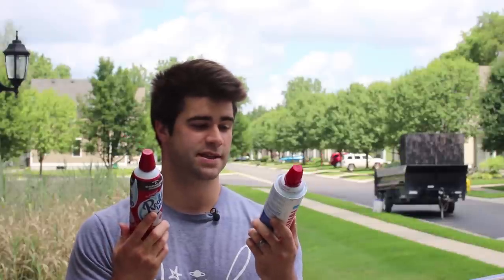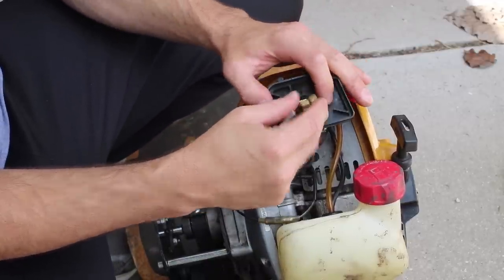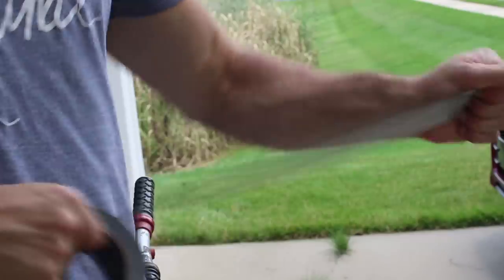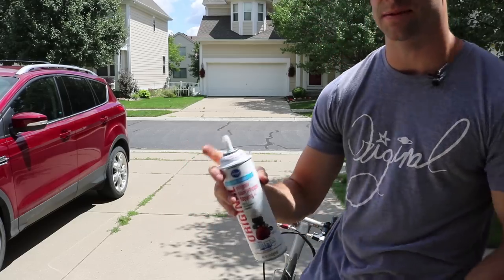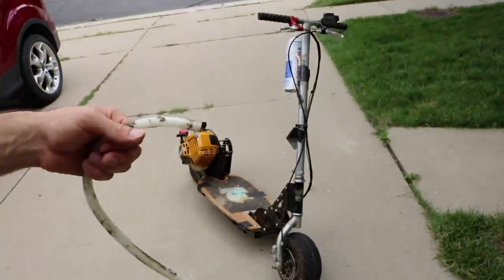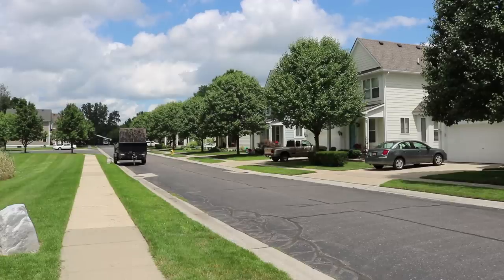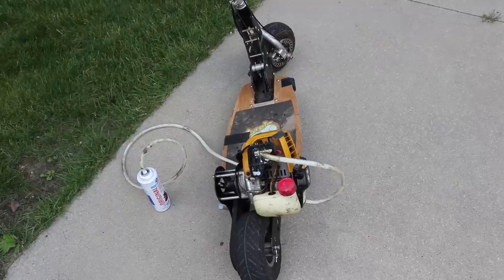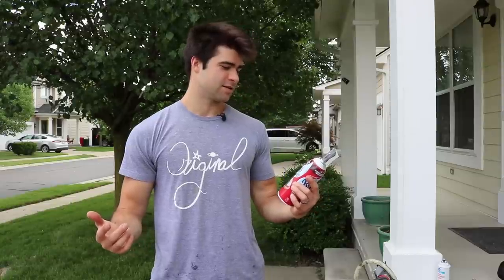Nitrous Oxide (NOS) Hack in Whipped Cream Actually Boosts This Scooter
Ended up wrecking the scooter but for the first few sprays it worked! Whipped cream bottles found in the trash at a summer party still were filled.